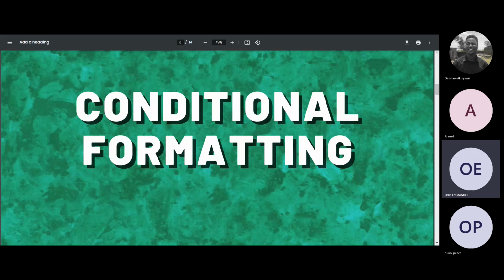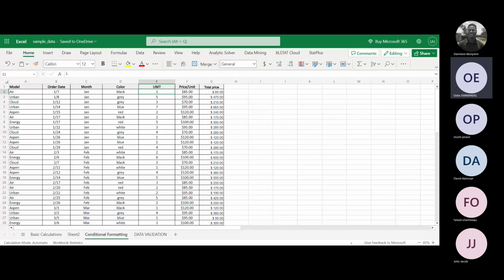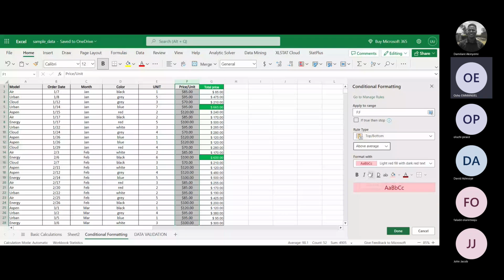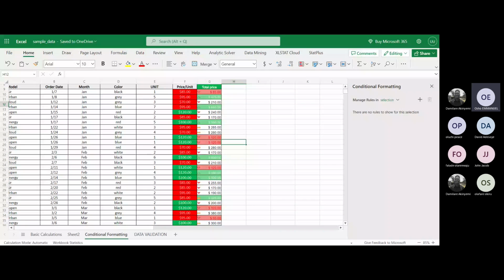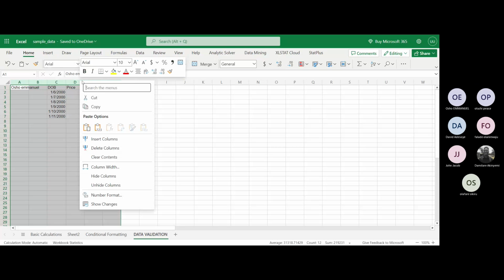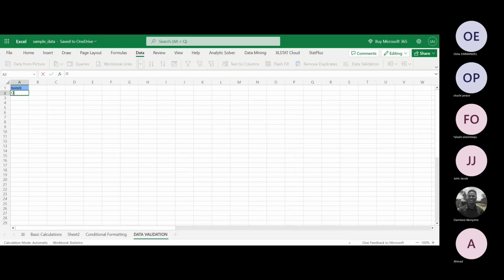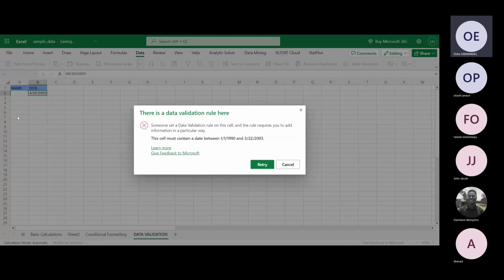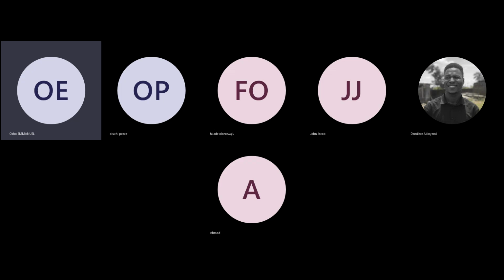Excel Conditional Formatting & Data validation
DAY THREE

EXPLORING THE BASICS OF MICROSOFT EXCEL & SPSS FOR PROJECT ANALYSIS.